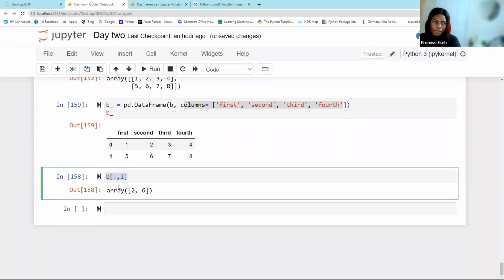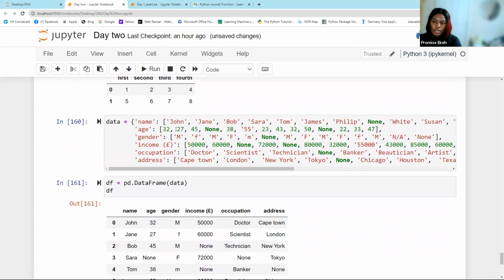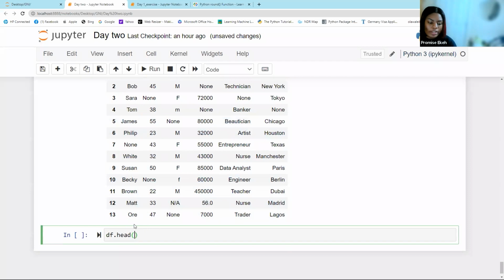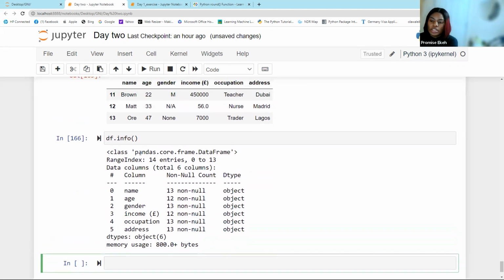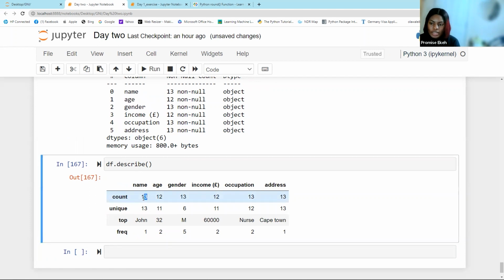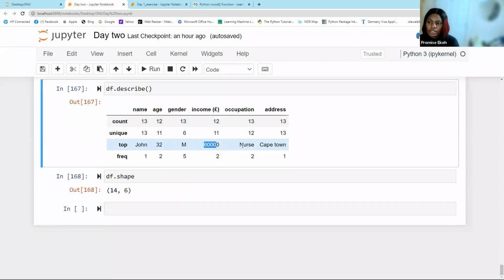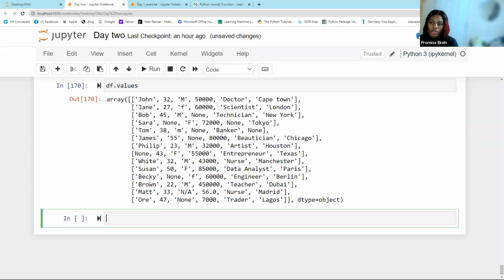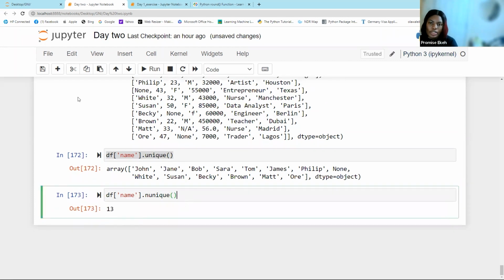Data Analysis with Python (tutorial)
In this video, I explained some initial exploratory data analysis with python pandas.